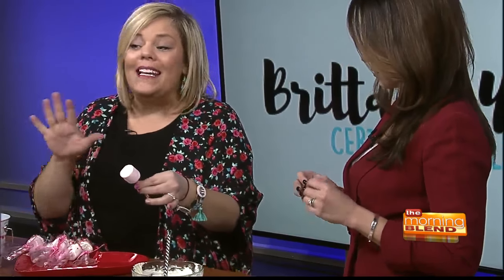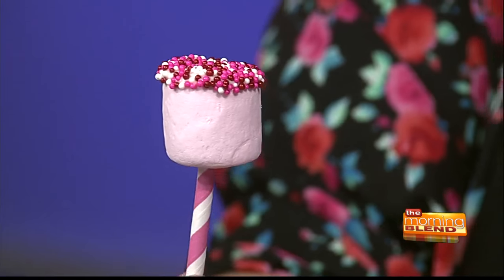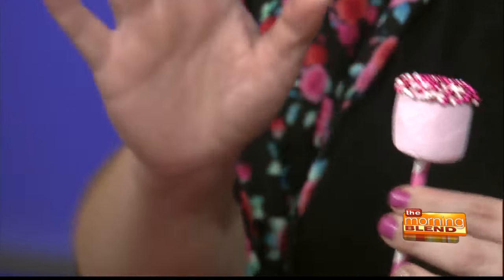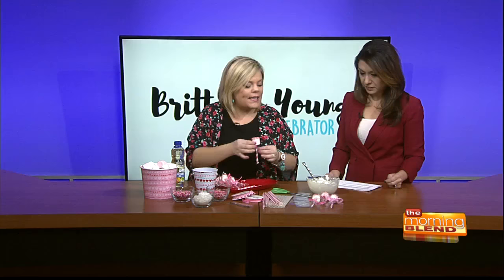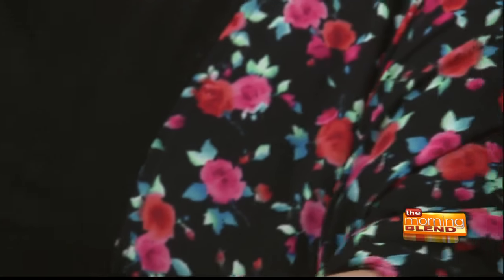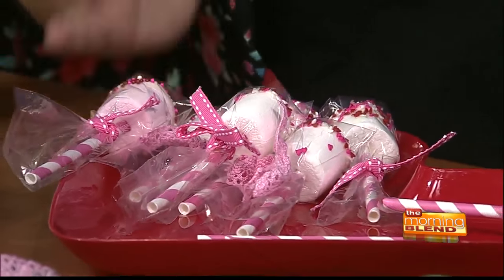Certified Celebrator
Similar to cake pops but with decorated marshmallows instead! We will decorate marshmallows by dipping in melted chocolate and then dipping in a variety of toppings such as sprinkles and coconut! Will package and wrap them individually like cake pops to gift!!